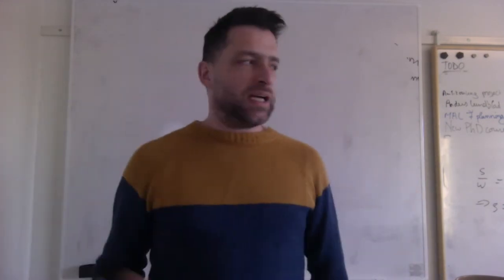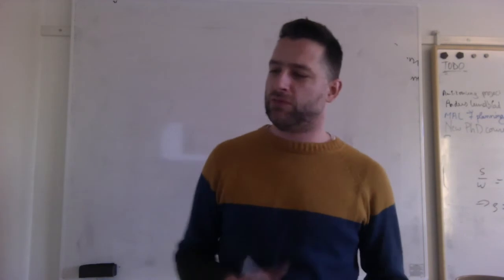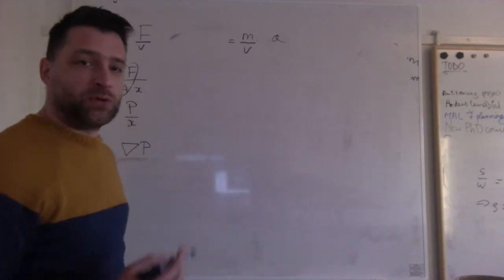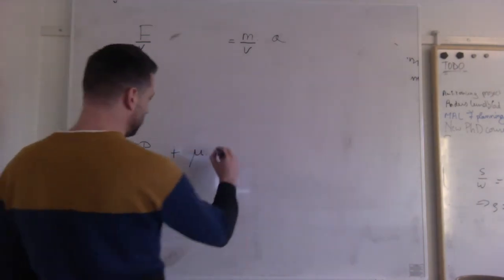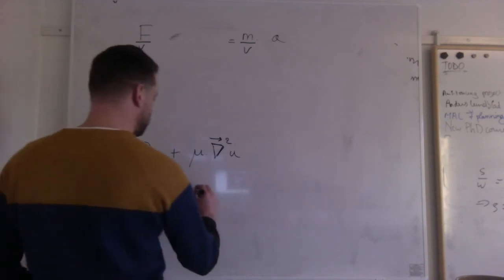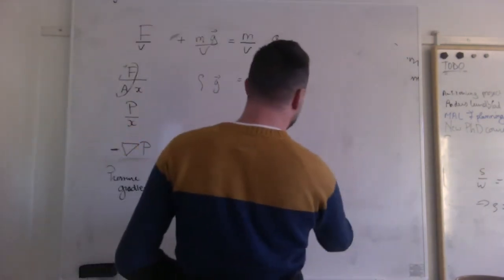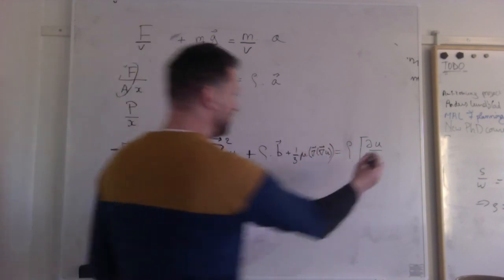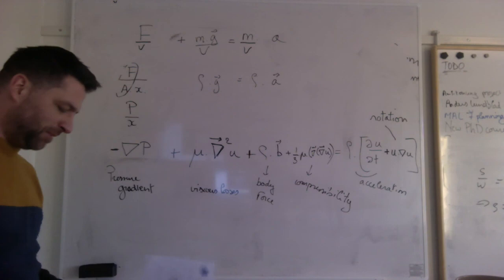From Newton to Navier Stokes